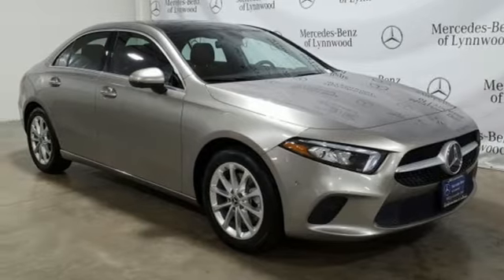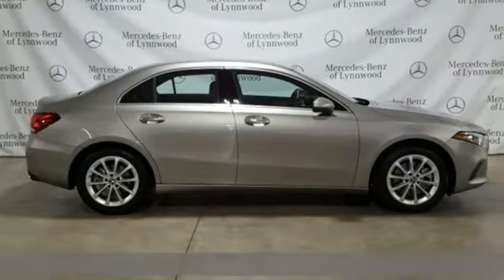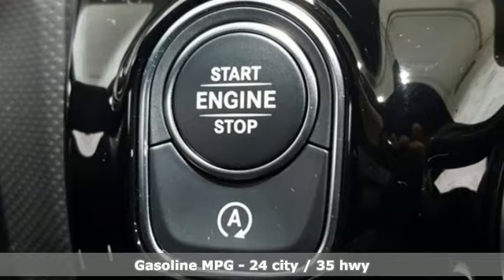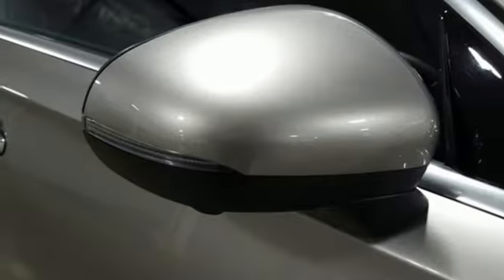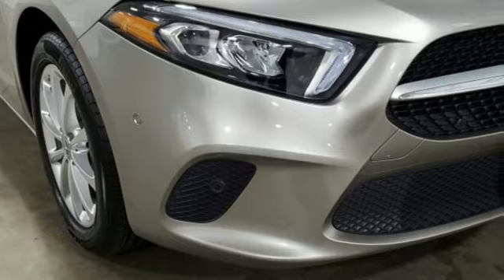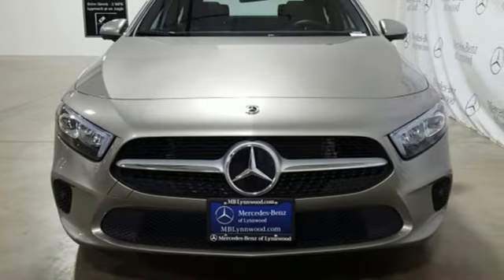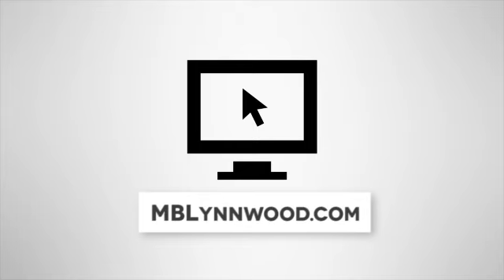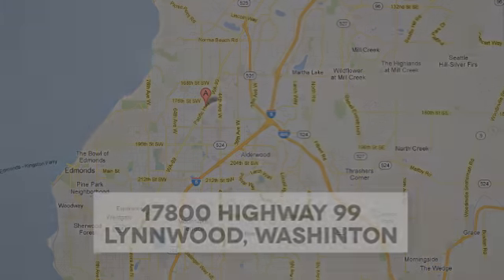Certified 2019 Mercedes-Benz A-Class Lynnwood WA Seattle, WA L9151R - SOLD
Year: 2019
Make: Mercedes-Benz
Model: A-Class
Trim: A 220 4MATIC®
Engine: 4 Cyl. 2.0 L
Transmission: Automatic
Color: Mojave Silver Metallic
Interior: Black
Mileage: 2503
Stock #: L9151R
VIN: WDD3G4FB5KW023126
*FACTORY CERTIFIED PRE-OWNED!* 1 Year Unlimited Mile Warranty on top of any remaining portion of the original 4-year/50,000 mile warranty.

Address:
17800 Highway 99